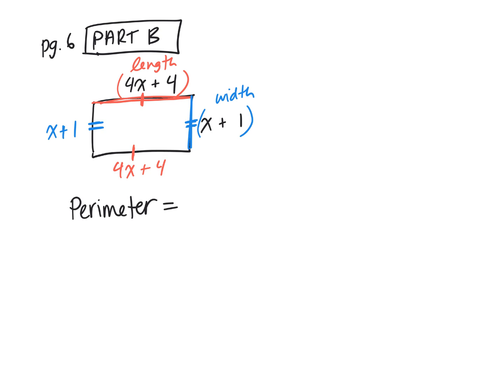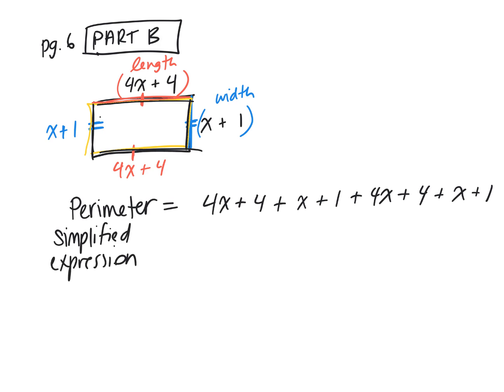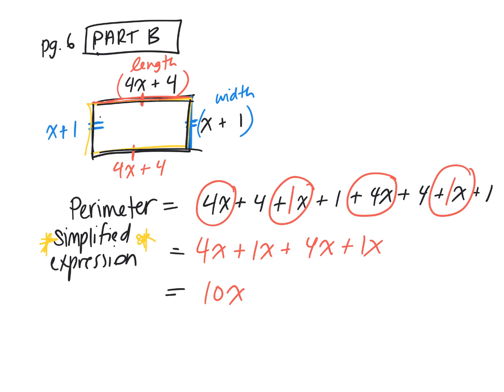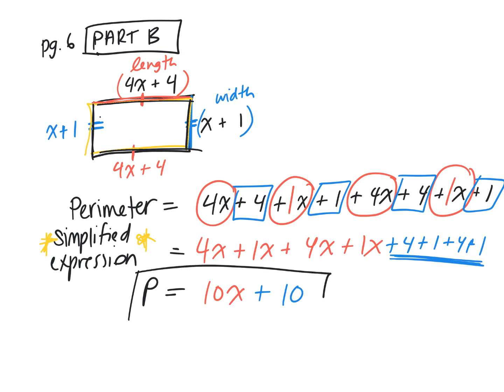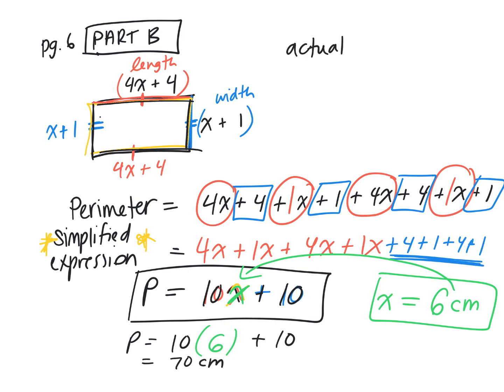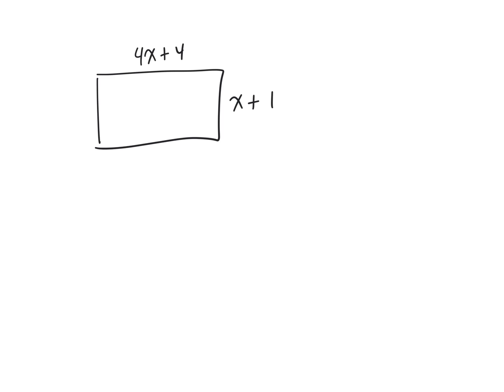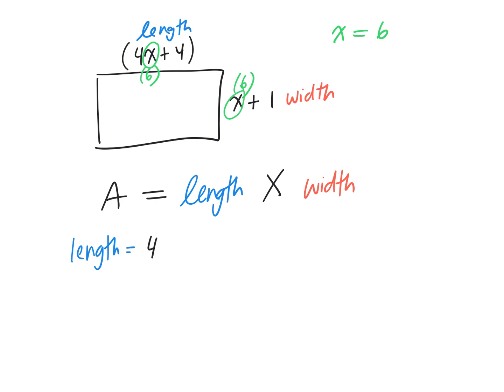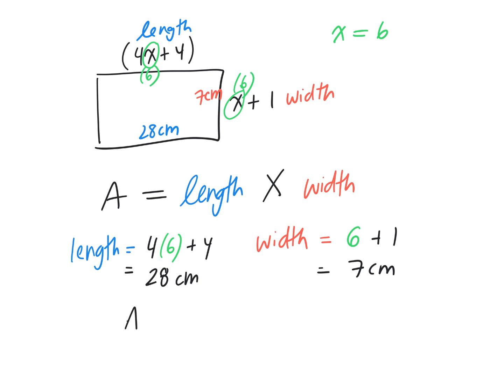How to find simplified expression of perimeter and area gr 9 applied 01 24 20